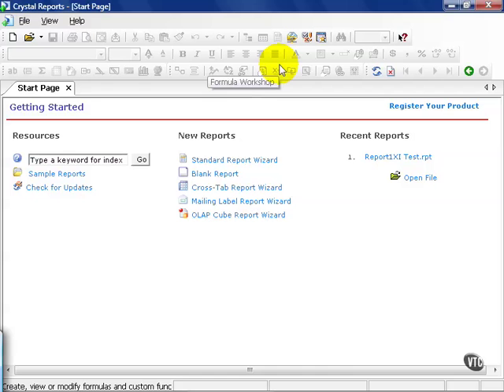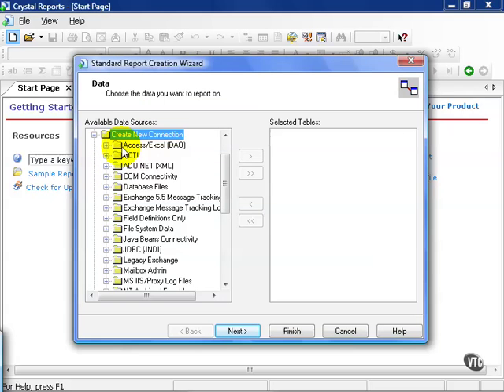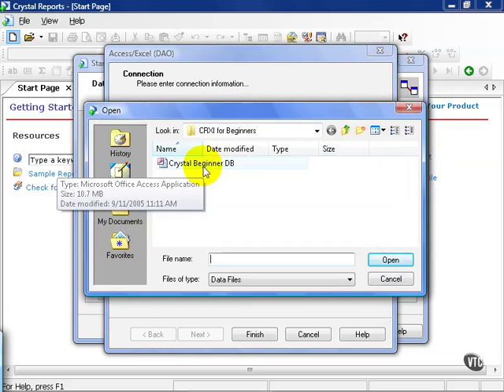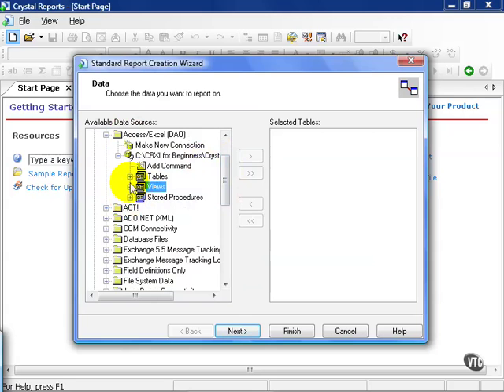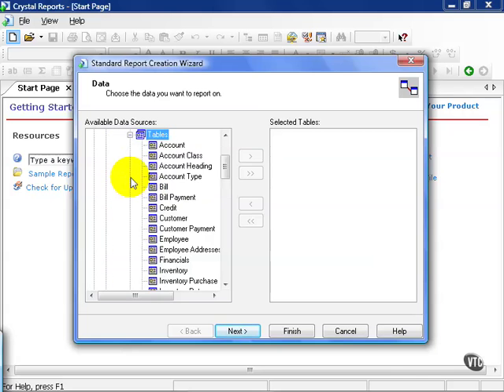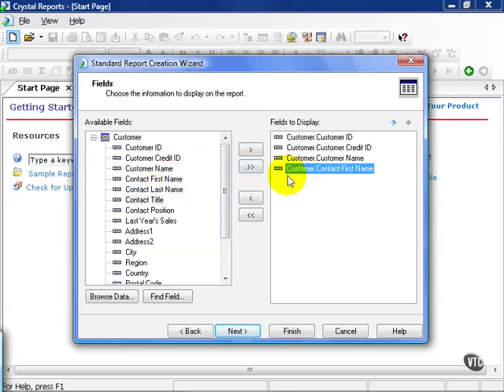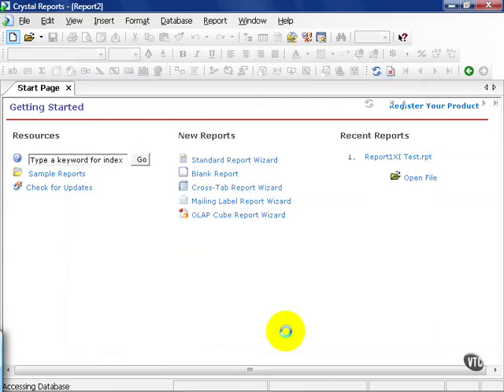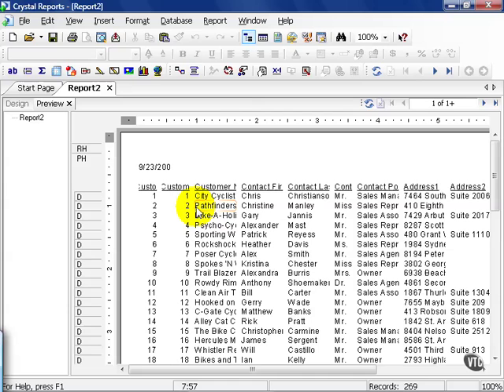8 Crystal ReportsXI Create a Basic Report Data Connections pt 2 Direct